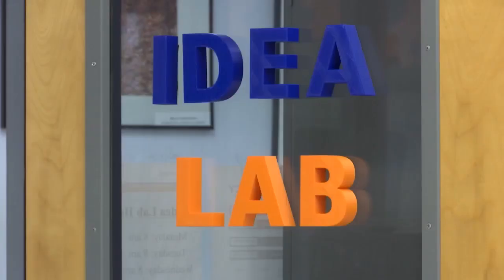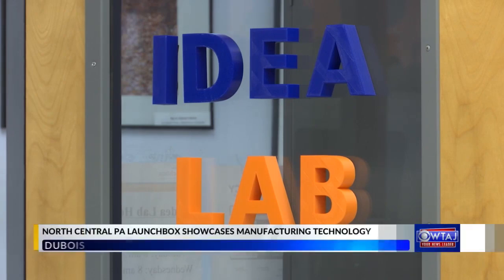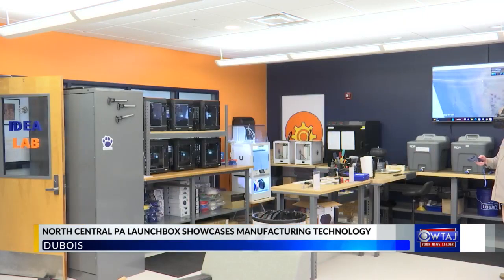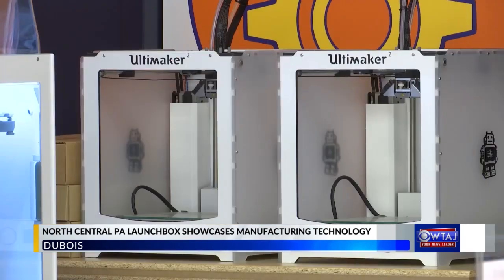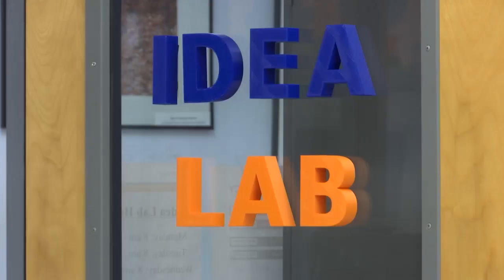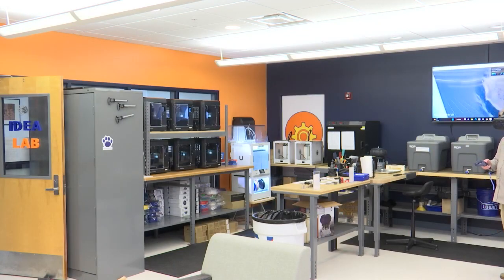Penn State DuBois LaunchBox